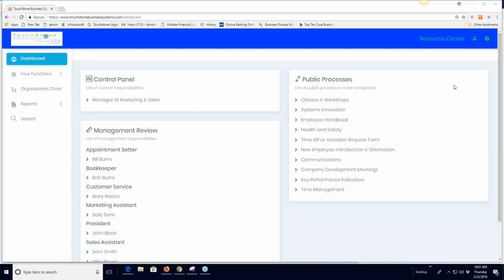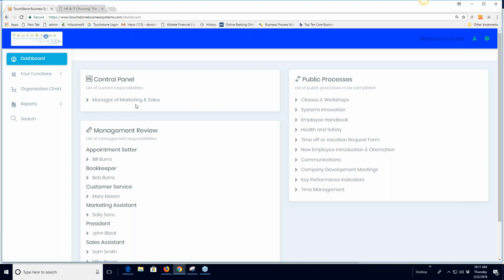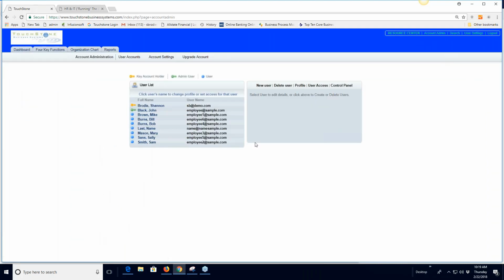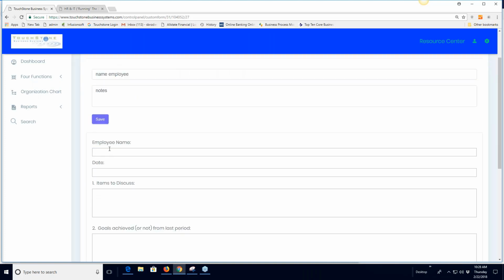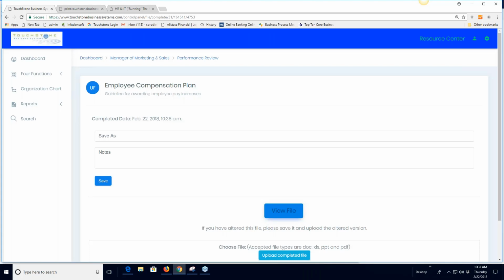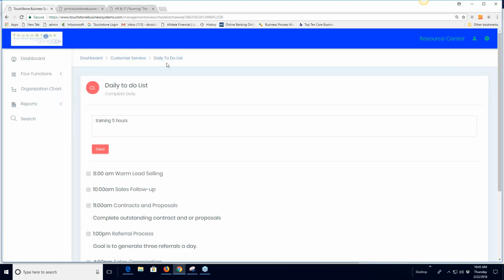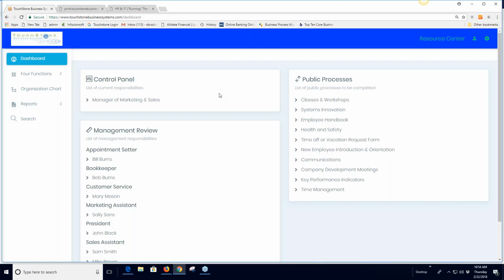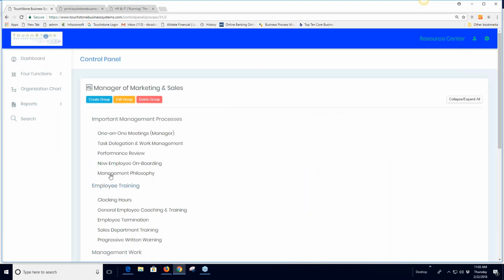TouchStone Training #7: The Control Panel and Management Review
This is "TouchStone 2.0": Taking TouchStone to the Next Level - In this training, we focus on how to use the Control Panel to manage your employees.